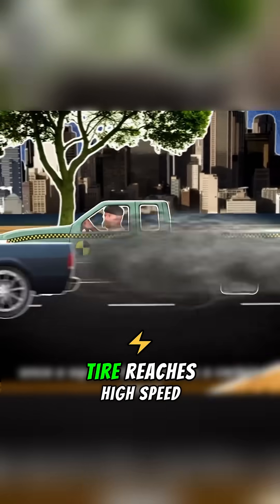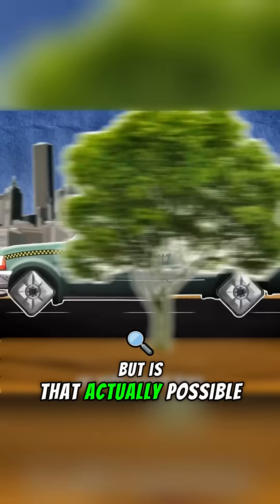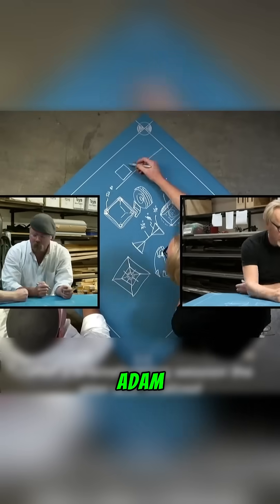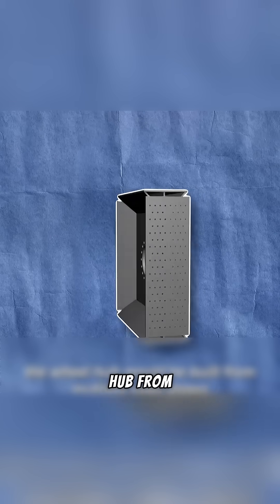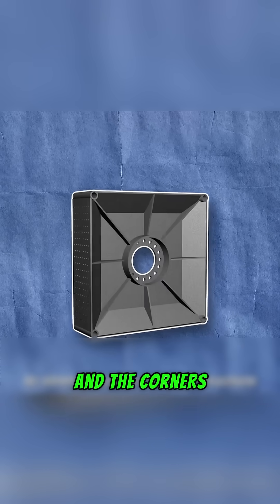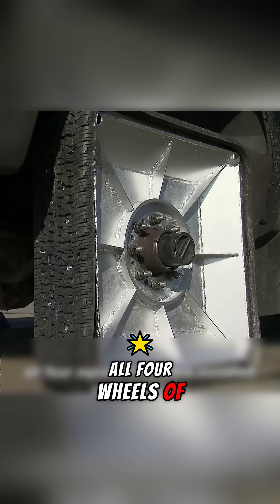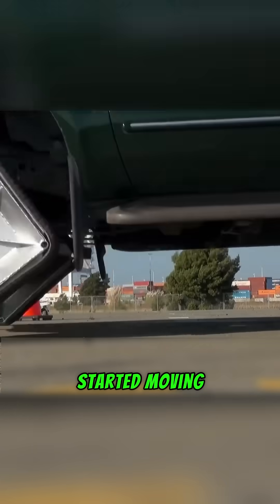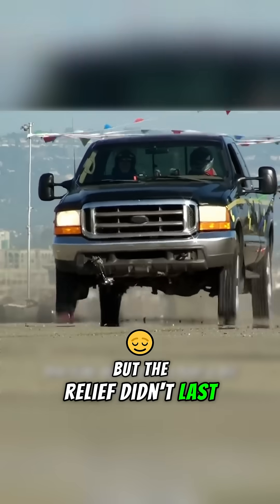Do Square Tires Really Work at High Speed? || MythBusters tried it!!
People often claim that once a square tire reaches high speed, the ride becomes smooth—almost like using round tires. But is that actually possible? To test the theory, Adam set out to build a real square tire.

The plan was straightforward: construct a wheel hub from layered steel plates, reinforcing both the center and the corners for strength. Guiding brackets were added to each corner, and instead of using a full tire, they cut away the center of a normal one, keeping only the rubber edge to wrap around the hub. And with that, the first square tire was ready.

For the experiment, they fitted all four wheels of a car with these square creations and brought in a vibration analysis team to measure the results. The moment the vehicle started moving, it rattled violently. At higher speeds, the ride briefly smoothed out, giving a glimpse of the theory in action—but the relief didn’t last. Before reaching the finish line, the car lurched to one side and came to a halt. One of the rear square tires had completely come apart, ending the test.

The verdict? Square tires might roll, but they definitely don’t replace round ones.